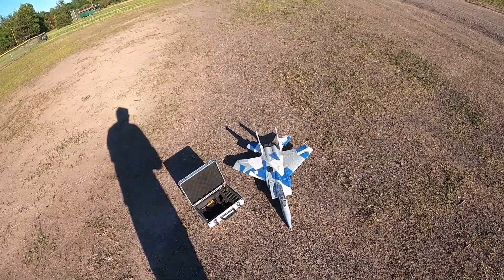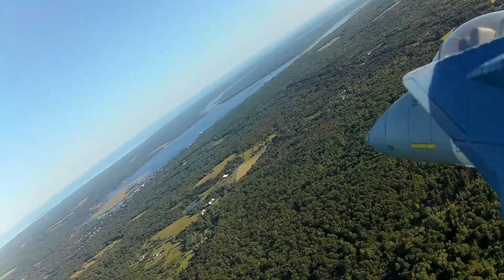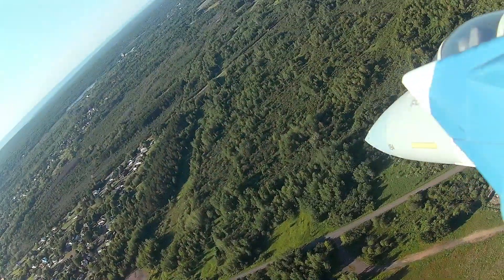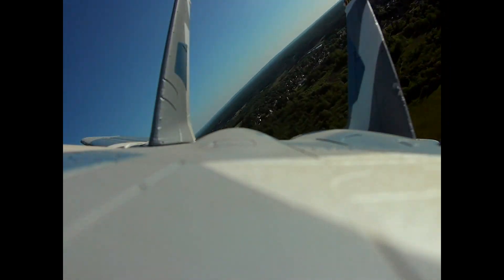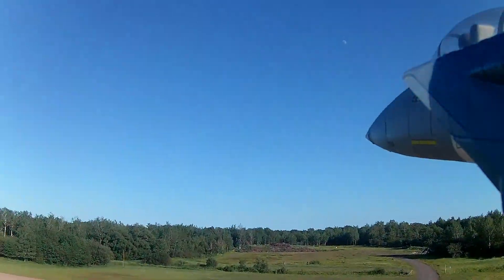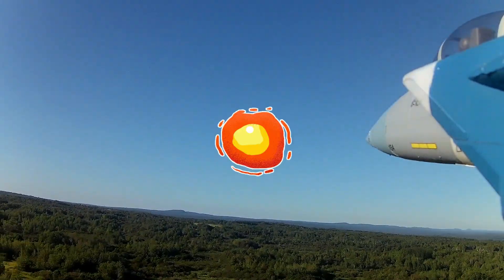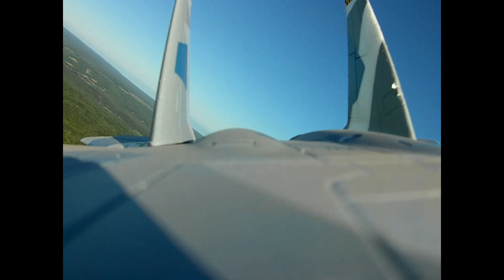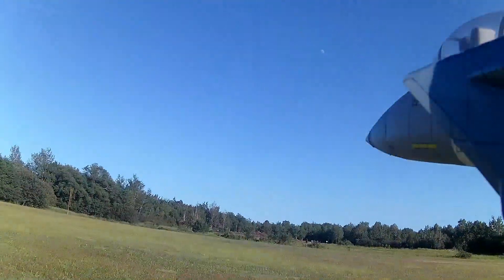E flite f15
check flight with 2 onboard cams